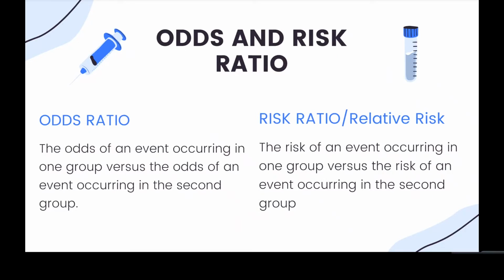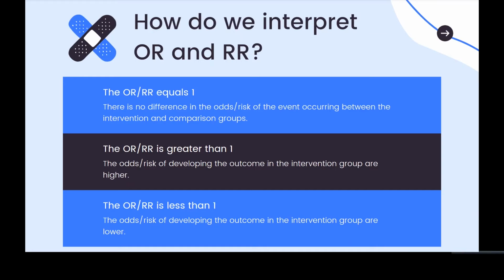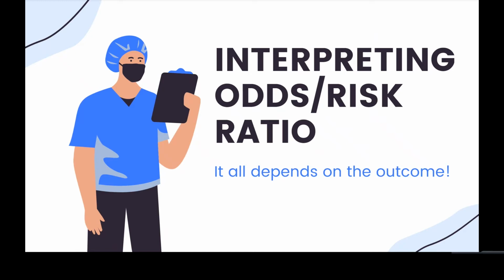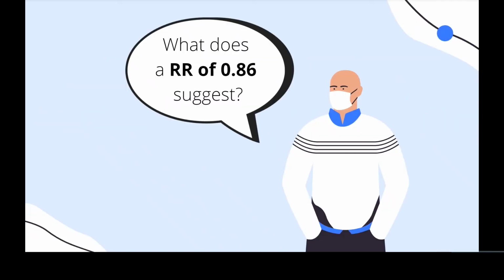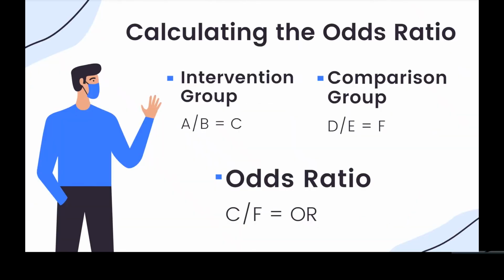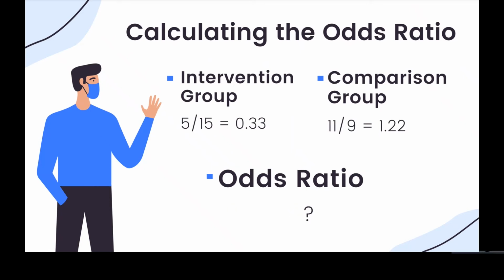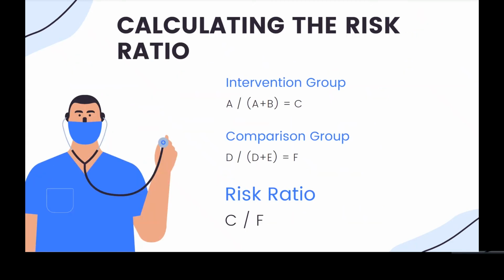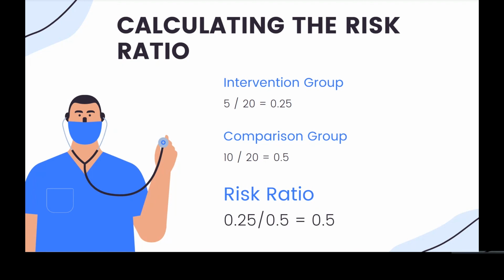Introduction to Statistics in Critical Appraisal: Part One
In this video, we focus on Odds and Risk Ratios - what they are, how to interpret and how to calculate.